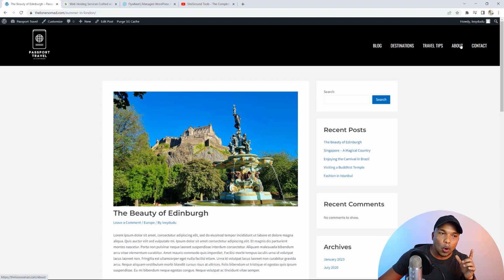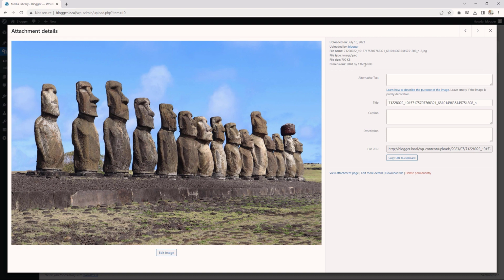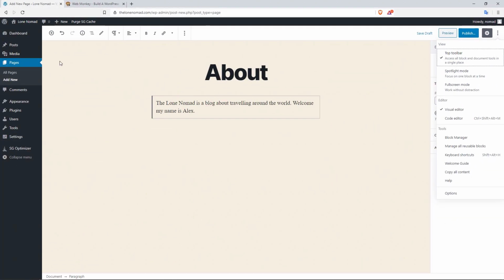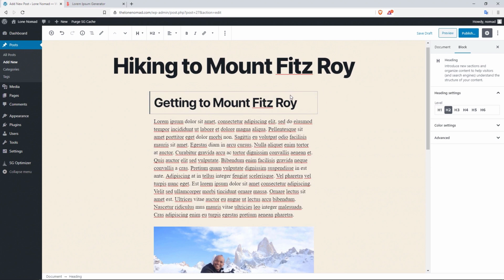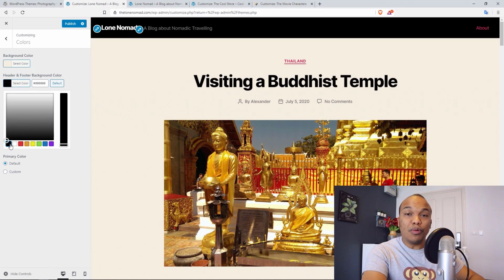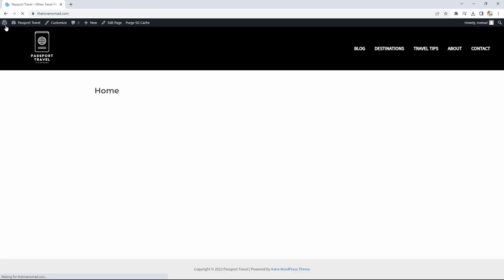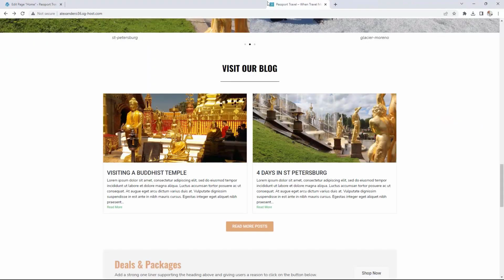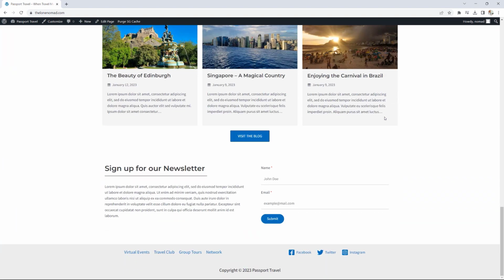How to Build a WordPress Website in 2023 - For Complete Beginners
Today's mega tutorial is dedicated towards complete beginners who would like to learn how to use WordPress to build a website. I am going to start from the very basics and by the end of the tutorial, you would have learned how to build a full website.

0:00 - Intro
4:11 - WordPress vs WordPress
6:22 - Introduction to domains & web hosting
13:52 - Buying hosting and domain names
21:01 - How to Install WordPress
25:44 - How to Install WordPress Locally with Local
34:41 - The WordPress Backend
38:26 - WordPress General Settings
49:27 - How to Edit your Profile Account
54:03 - WordPress User Roles
58:33 - Pages vs Posts
1:02:44 - How to Create a Page
1:13:04 - Categories vs Tags
1:23:01 - The Media Library
1:26:33 - How to Import the Images
1:27:14 - Creating our First Post
1:37:11 - How to Import Posts
1:40:46 - Working with Images
1:47:21 - The Gutenberg Page Builder
1:58:36 - Introduction to WordPress Themes
2:09:34 - Introduction to WordPress Plugins
2:13:55 - Widgets & Sidebars
2:21:03 - Choosing our Theme
2:24:12 - Creating our Menus
2:29:47 - Setting up the Home and Blog Pages
2:32:54 - Building the Header
2:37:19 - Building the Homepage Part 1
2:47:31 - Building the Homepage Part 2
2:57:35 - Building the Homepage Part 3
3:04:37 - Building the Homepage Part 4
3:08:25 - Building the Homepage Part 5
3:11:40 - Building the Homepage Part 6
3:17:32 - Building the Blog Page
3:28:23 - Building the Contact Page
3:32:11 - Working with the Astra Starter Templates
3:34:48 - Modifying the Footer
3:39:54 - Conclusion